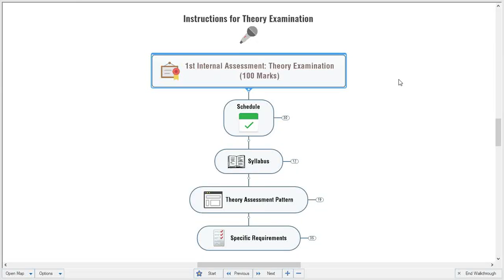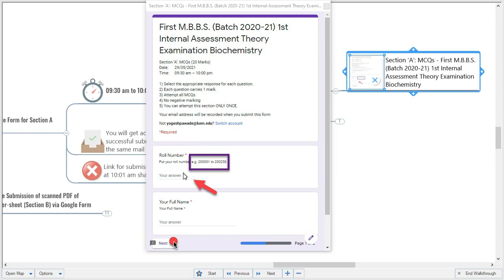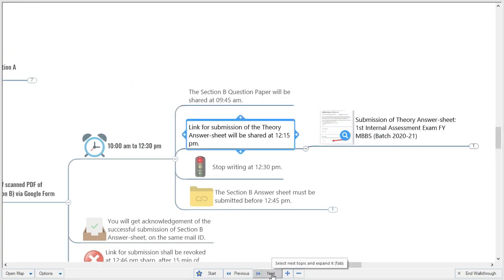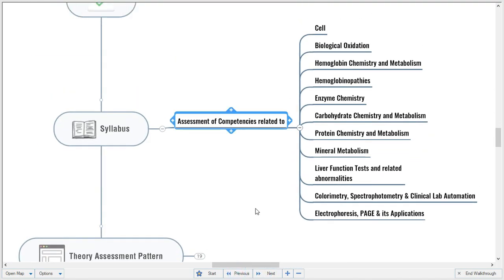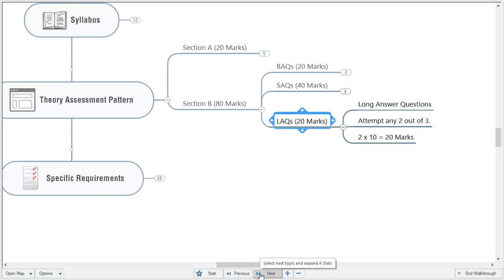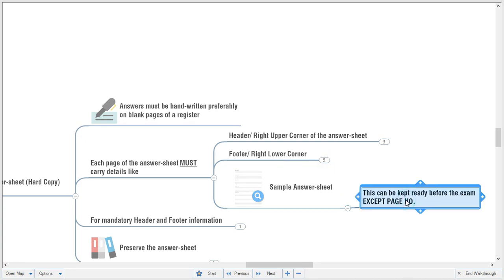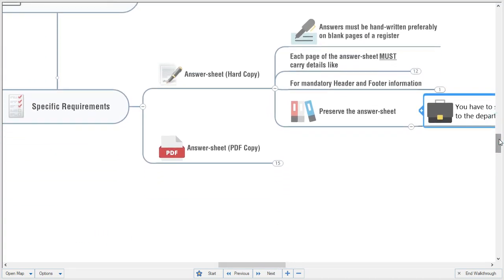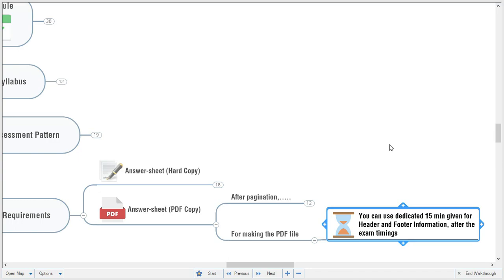Instructions for 1st Internal Assessment: Theory Examination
Timestamps:
00:00 - Overview of the Theory Examination
01:00 - Schedule of the Examination
07:30 - Syllabus for the Examination
08:18 - Theory Assessment Pattern
09:58 - Specific Requirements for Submission of Scanned PDF of Answer-sheet

This set of instructions is given for 1st Internal Assessment: Theory Examination scheduled to be conducted on 29/05/2021 from 09:30 am to 12:30 pm.

Instructions for 1st Internal Assessment: Practical Examination scheduled to be conducted on 02/06/2021 from 09:30 am to 12:30 pm. will be uploaded soon.